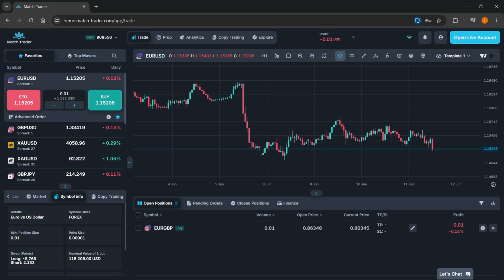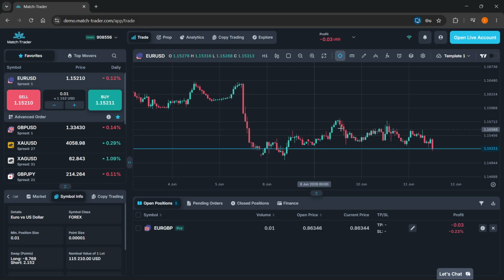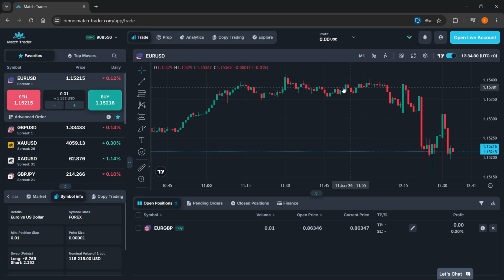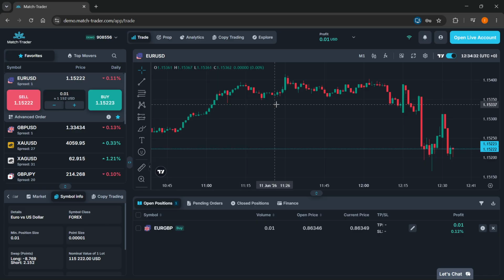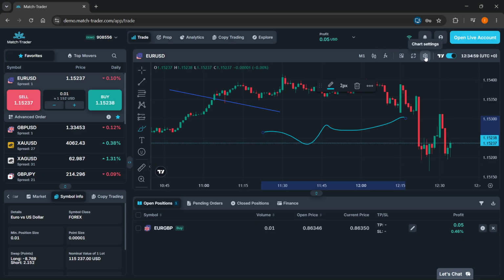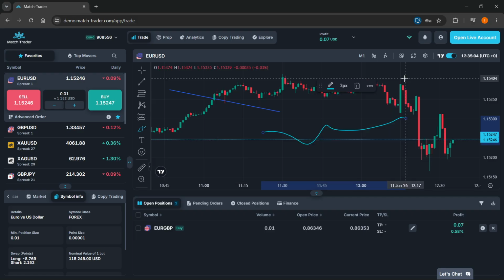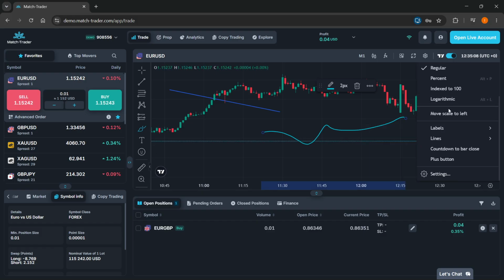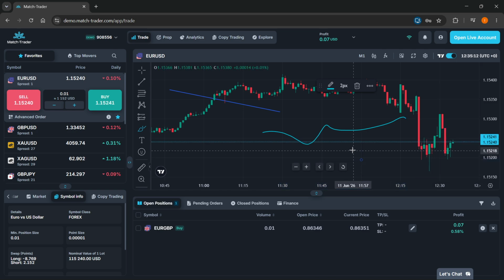How To SET TradingView CHARTS On Match Trader (QUICK & EASY) 2026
In this video, I'll show you how to set tradingview charts on match trader. This is a full guide on how to customize and optimize your tradingview charts for effective trading on match trader in 2026. In case you've been trying to improve your trading experience with tradingview setups on match trader, this is the video you need to see!